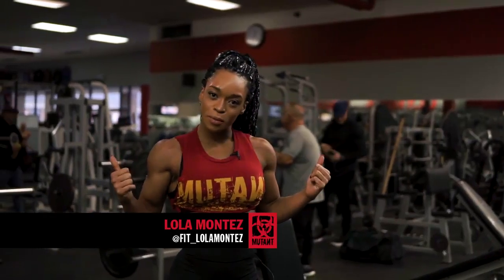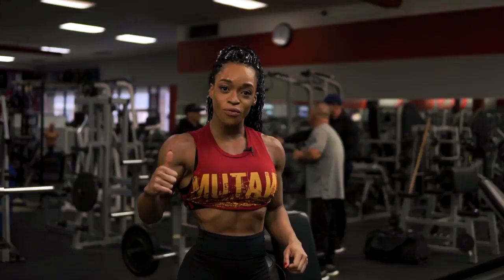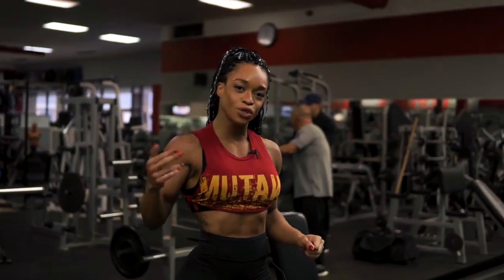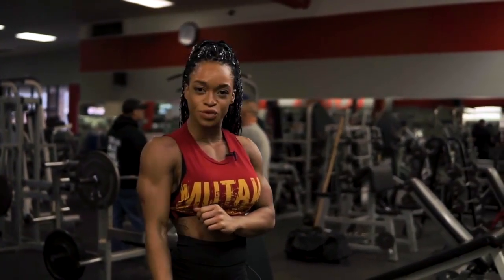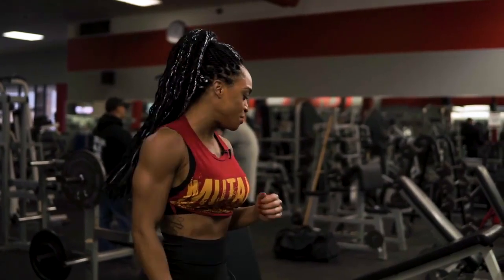IFBB Pro Lola Montez Shoulder Training MUTANT